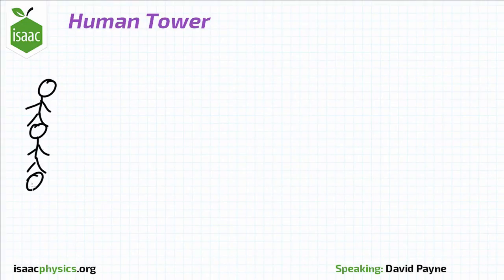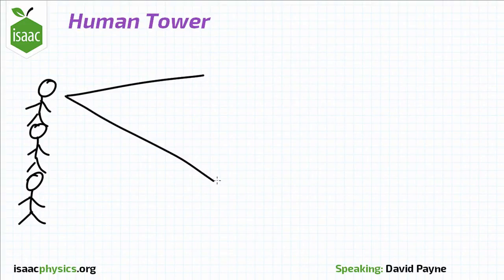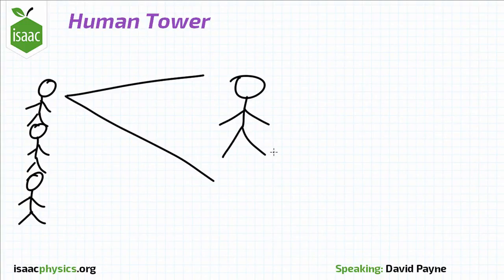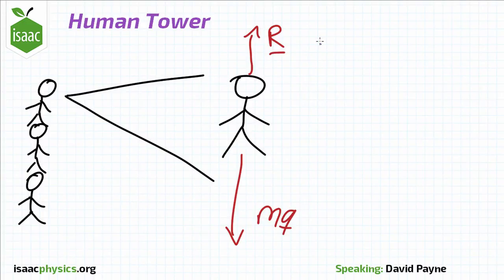Human Tower - Part A - Statics Level 1